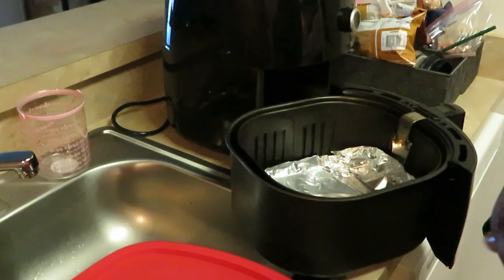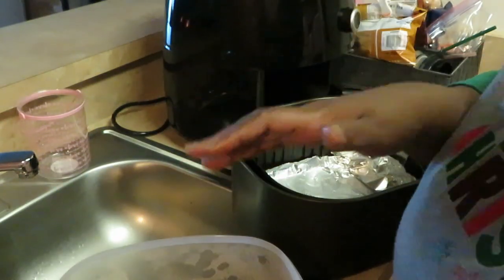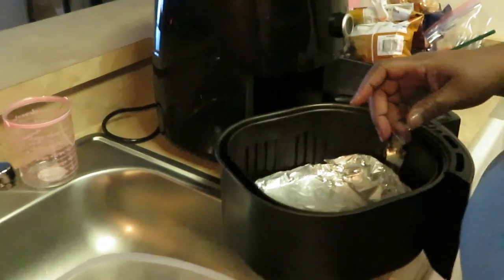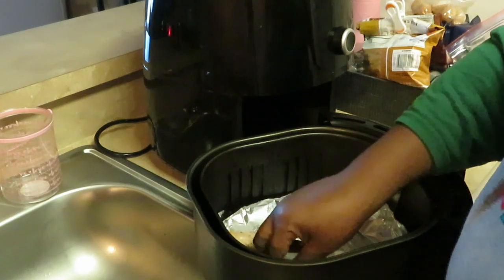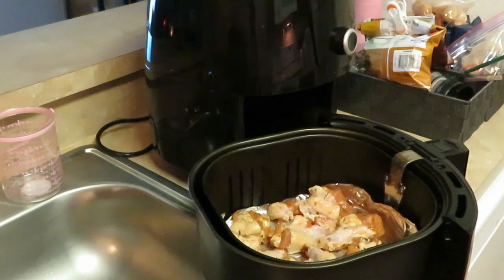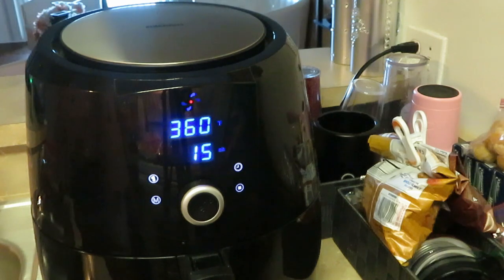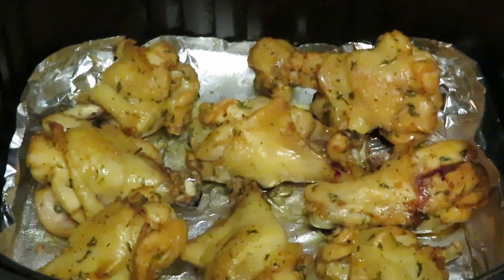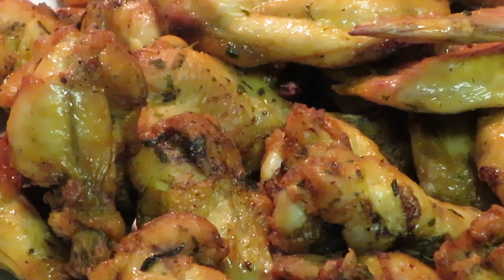Airfryed Chicken Wings | Arickamisha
My family loves my airfryed wings they are a favorite in our house.